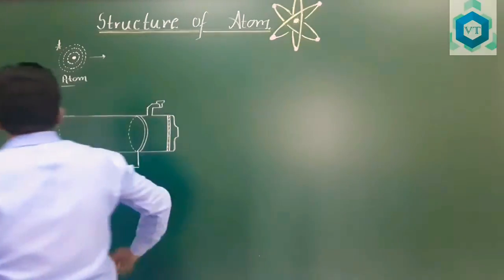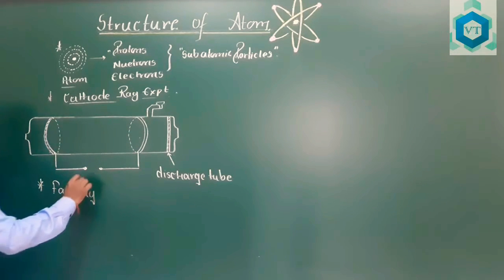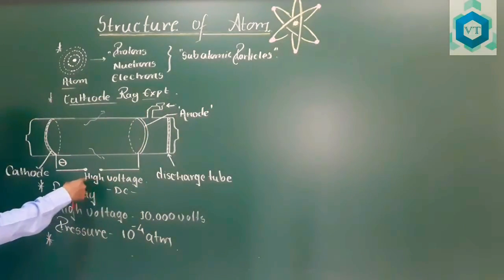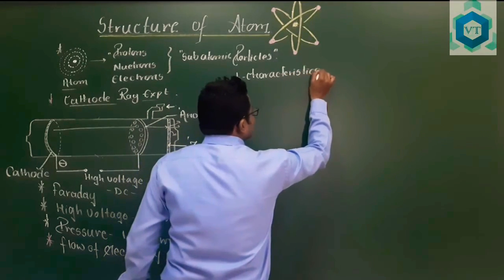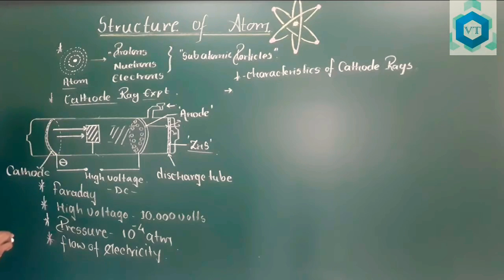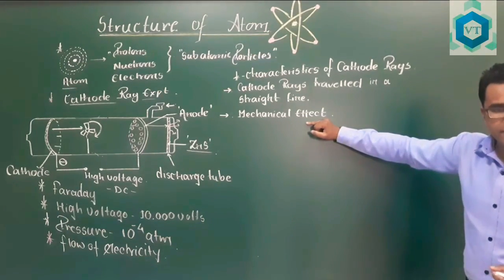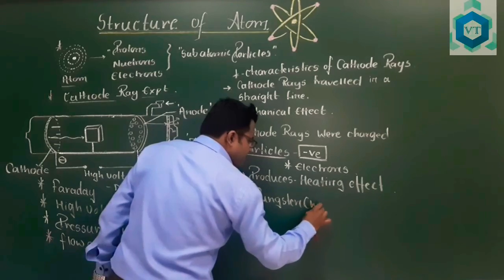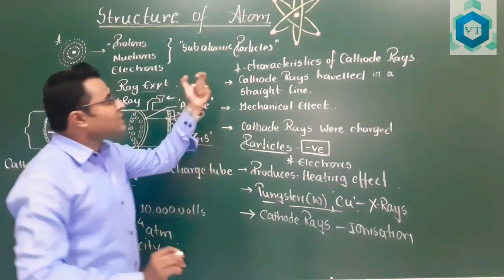structure of Atom : cathode ray experiment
in this video we have discussed about the Cathode ray experiment and its characteristics .